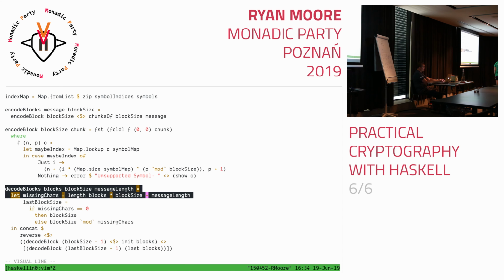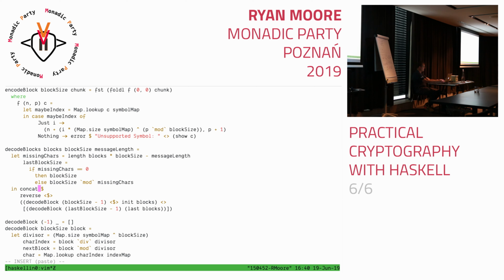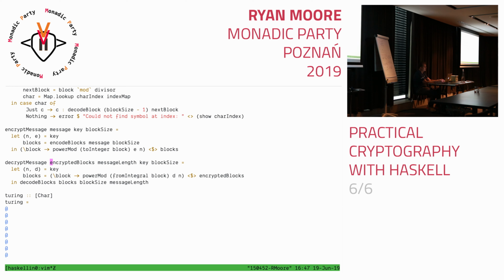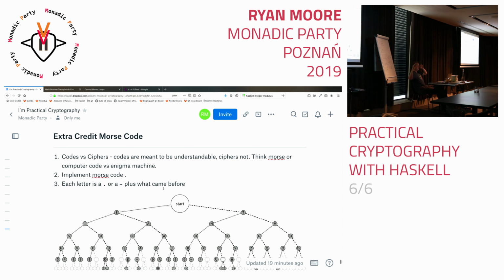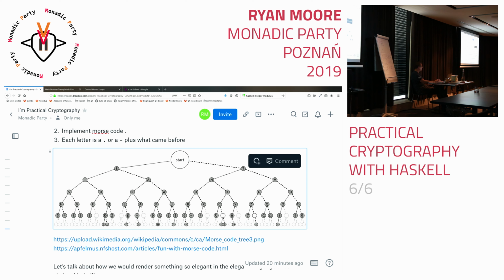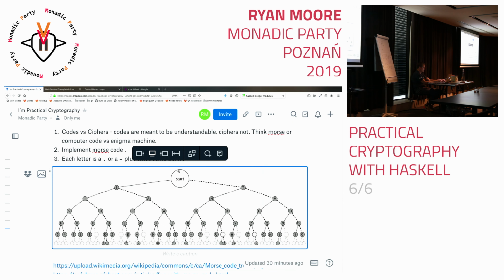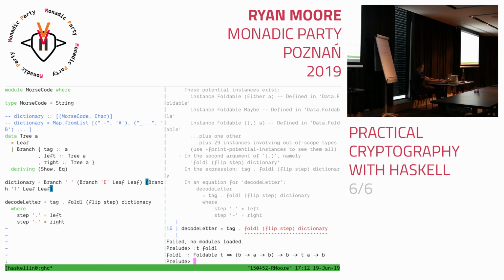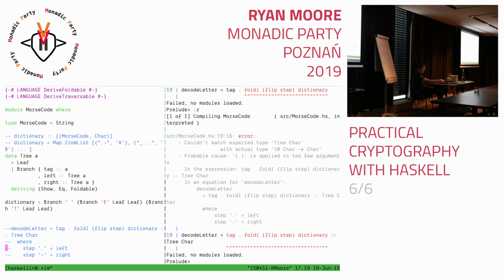Ryan Moore - Practical Cryptography with Haskell 6/6